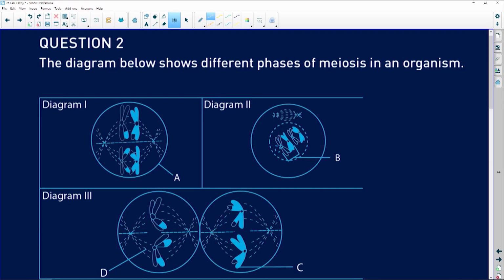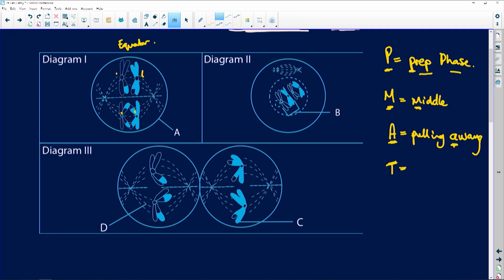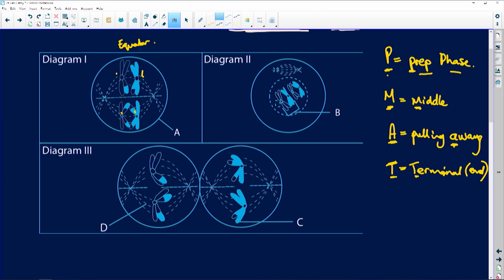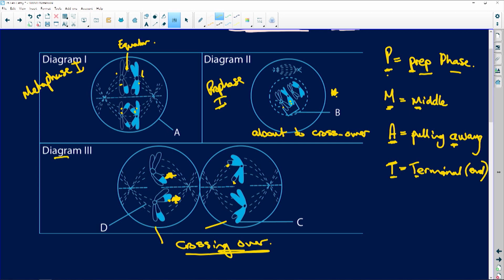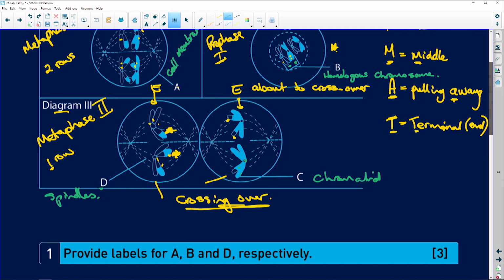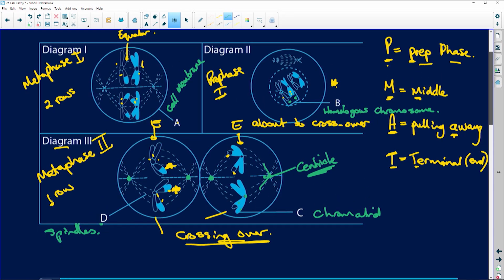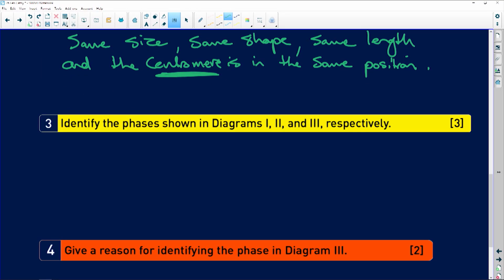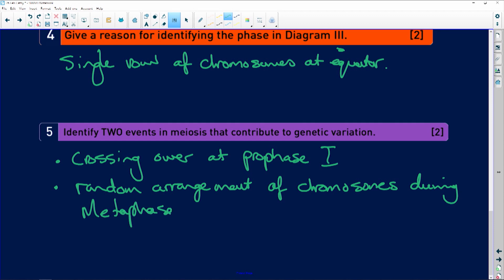Life Sciences 2020: Different Phases of Meiosis in an Organism